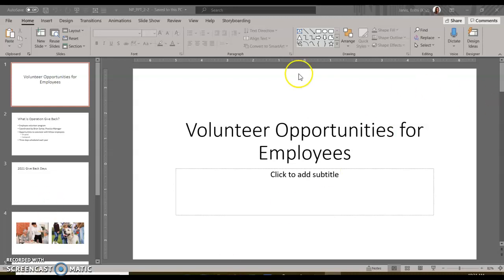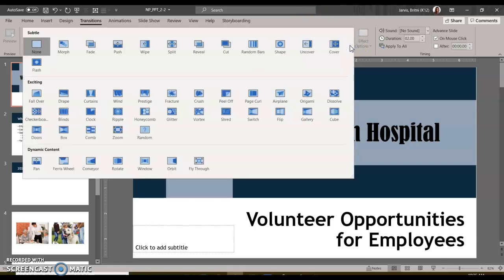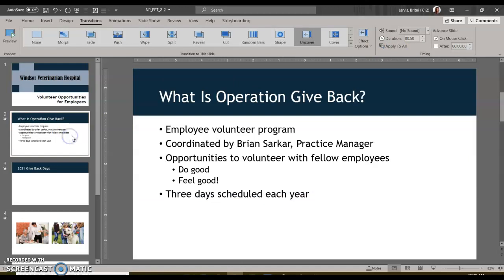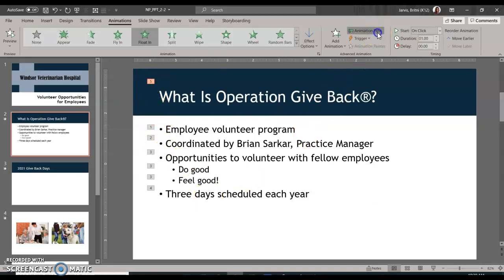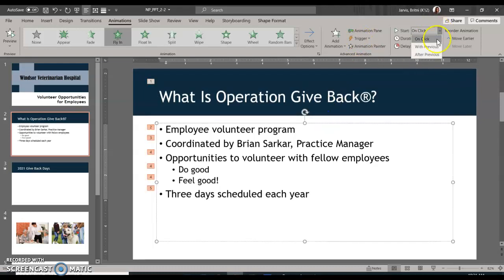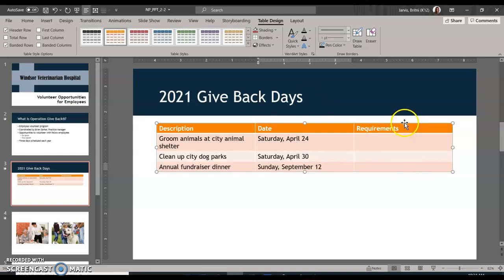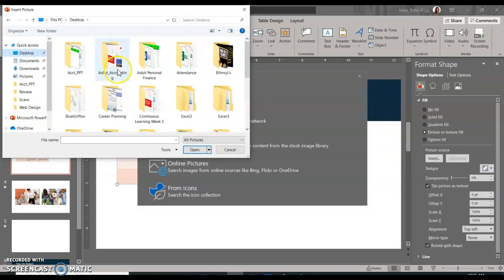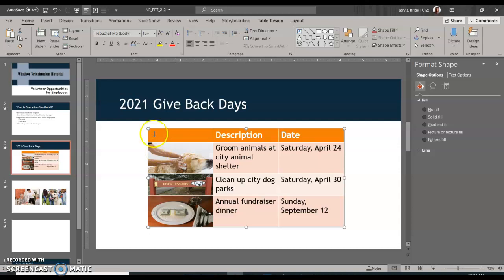PowerPoint Module 2: Video 1